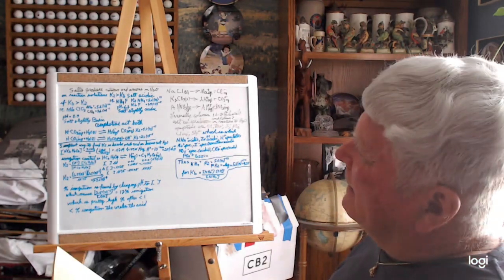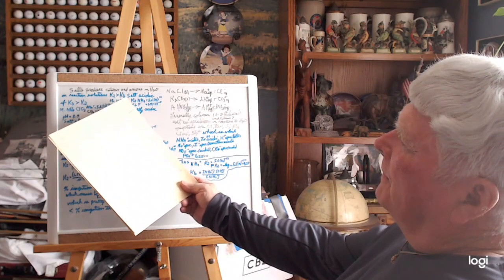58. Second Part of Acid.